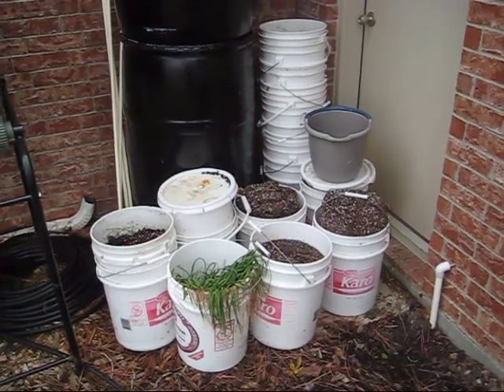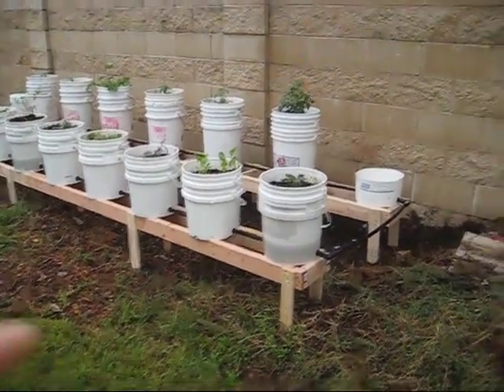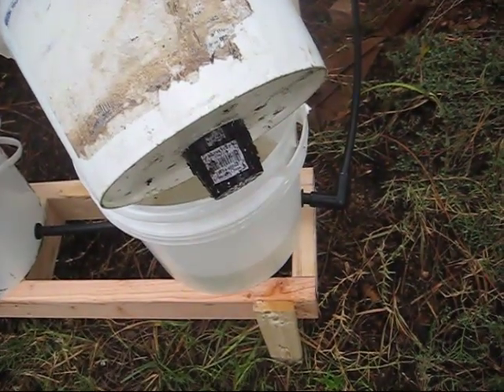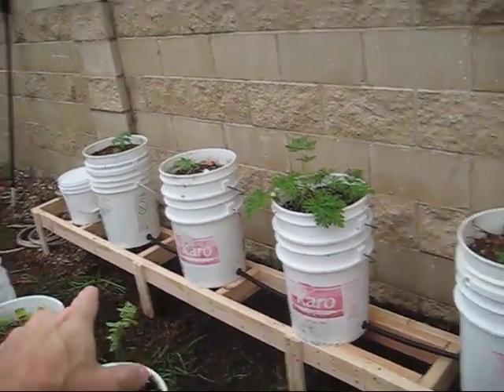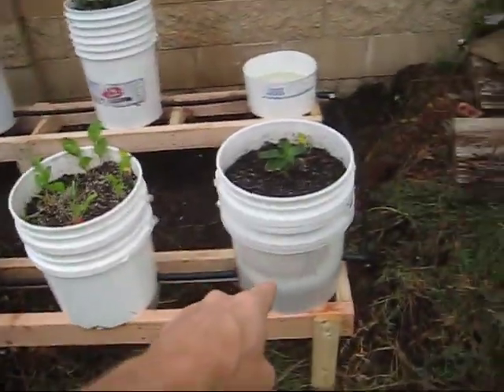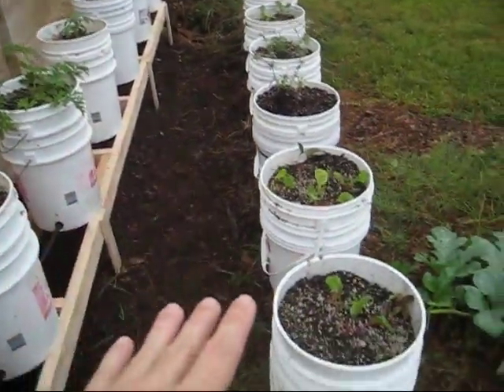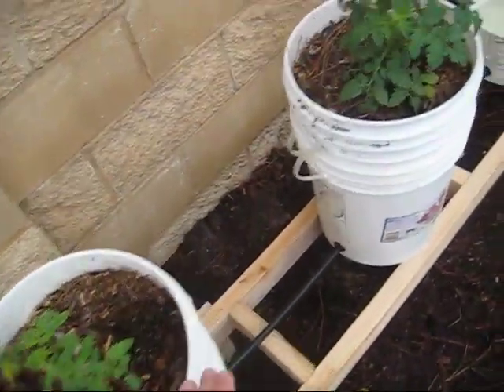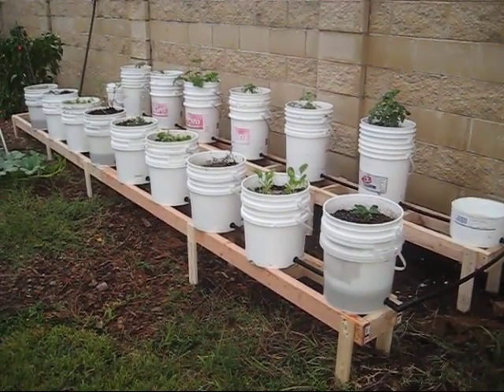Off-Grid Elevated Self-Watering Garden Beds: Butch's Garden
I helped my brother-in-law, Butch, build his elevated self-watering container garden which makes it very easy to "work" in the garden because you don't have to bend over or dig in the ground. This is a great way to  have a manageable garden without a lot of bending over or back braking work. At his advanced age this is very important. It is also a great way to have a level garden if you don't have level ground. I go through our entire process step-by-step and share a great resource to help you save money on your self-watering garden.

- 3 Inch Net Pot